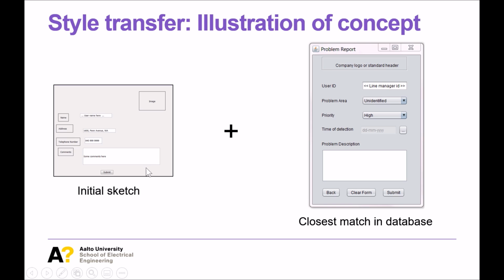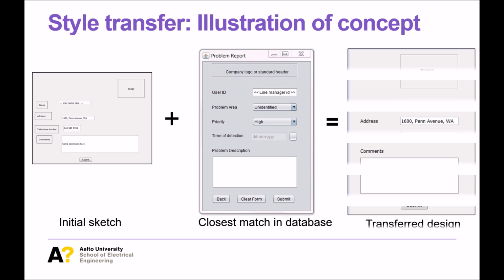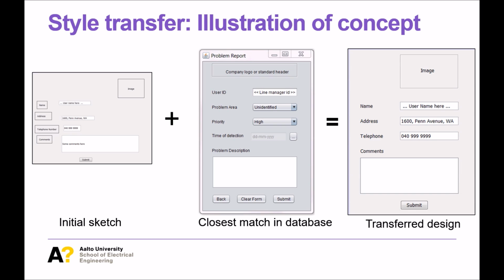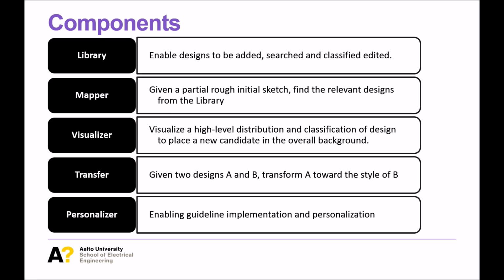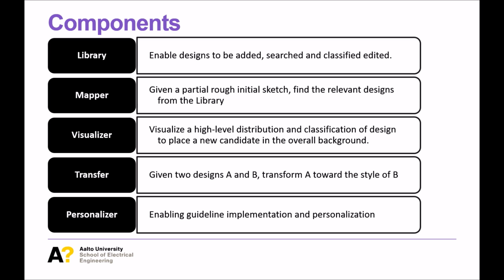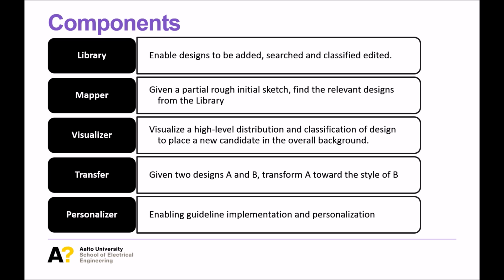Interactive Layout Transfer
Niraj Ramesh Dayama, Simo Santala, Lukas Brückner, Kashyap Todi, Jingzhou Du, Antti Oulasvirta

26th ACM International Conference on Intelligent User Interfaces (IUI '21)
Session: Interactive Design

Abstract
During the design of graphical user interfaces (GUIs), one typical objective is to ensure compliance with pertinent style guides, ongoing design practices, and design systems. However, designing compliant layouts is challenging, time-consuming, and can distract creative thinking in design. This paper presents a method for interactive layout transfer, where the layout of a source design – typically an initial rough working draft – is transferred automatically using a selected reference/template layout while complying with relevant guidelines. Our integer programming (IP) method extends previous work in two ways: first, by showing how to transform a rough draft into the final target layout using a reference template and, second, by extending IP-based approaches to adhere to guidelines. We demonstrate how to integrate the method into a real-time interactive GUI sketching tool. Evaluation results are presented from a case study and from an online experiment where the perceived quality of layouts was assessed.